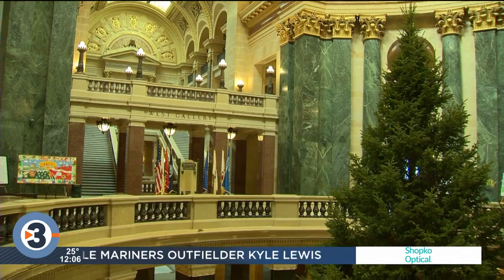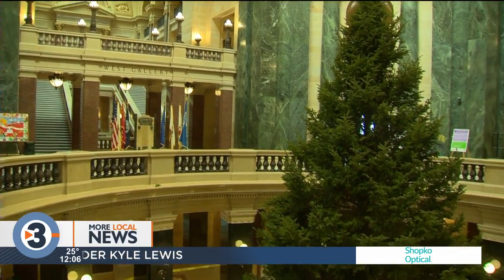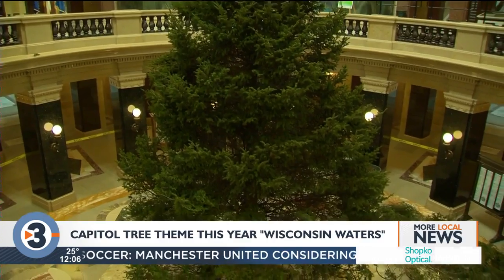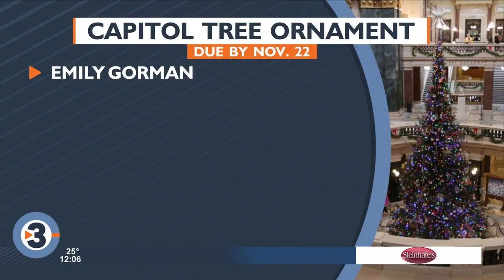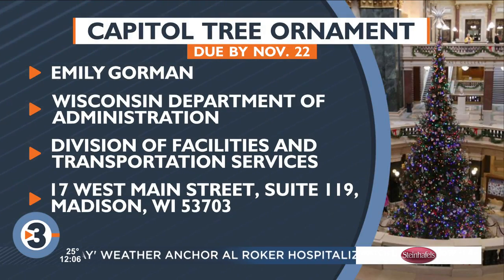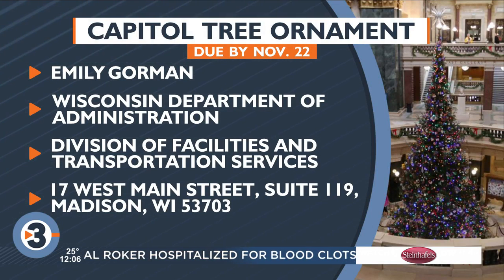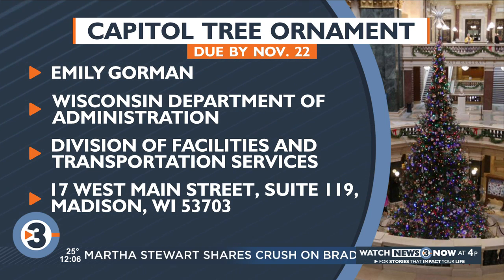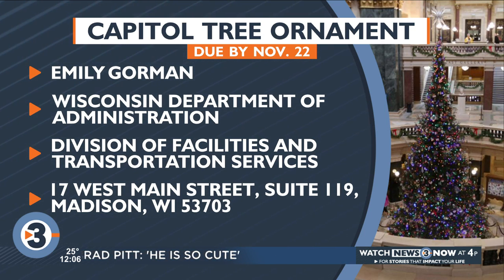State Capitol Holiday Tree being set up for holiday season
It's beginning to look a lot like Christmas at the Wisconsin State Capitol as workers put up this year's holiday tree.